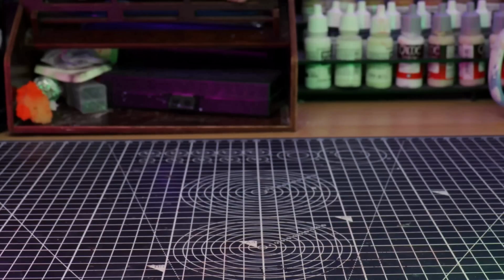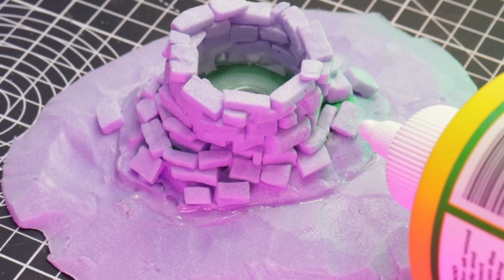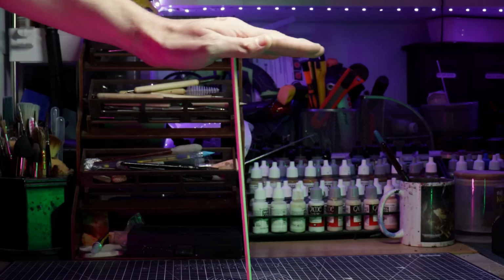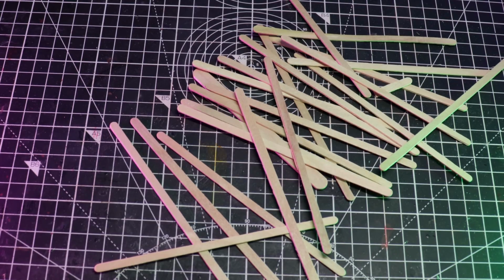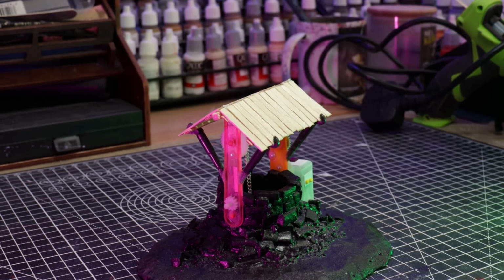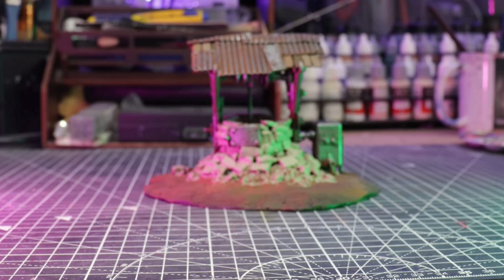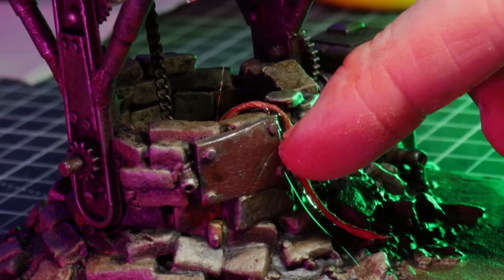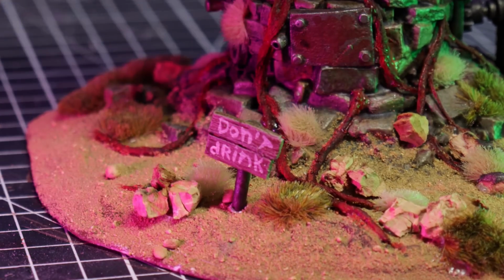How to Make Your Own Infested Well for Wargaming Terrain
Episode 18 - I show you how to make a scale model of an infested well from scratch.